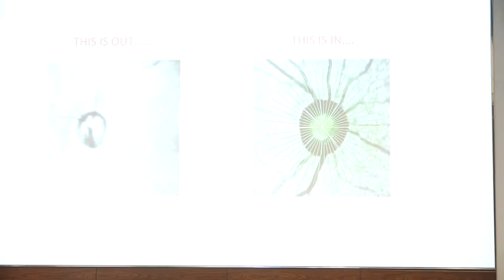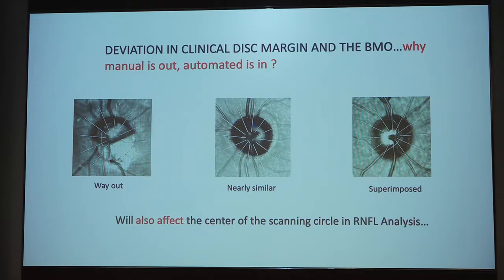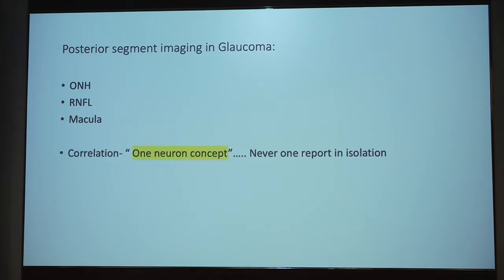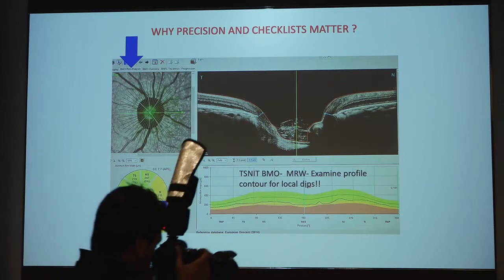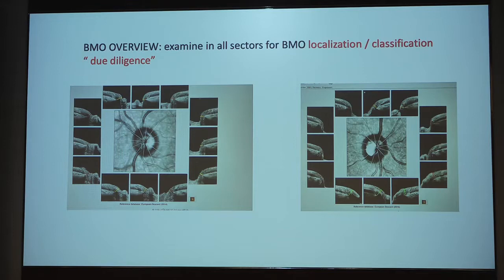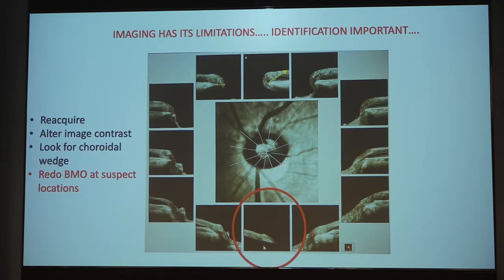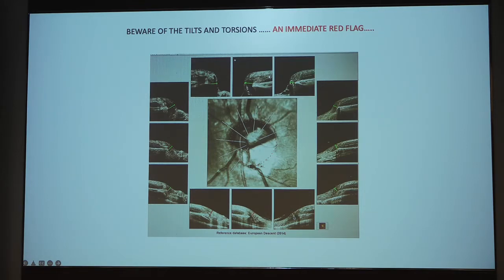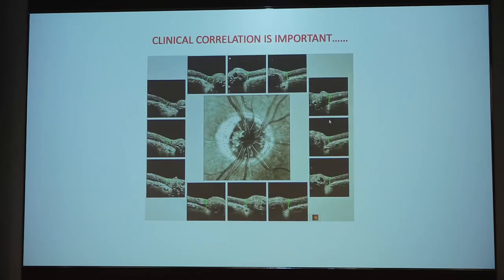AIOC2022 IC77 Topic Dr SACHIN DHARWADKAR CLINICAL WORKFLOW – BRUCH’S MEMBRANE OPENING POSITIONING